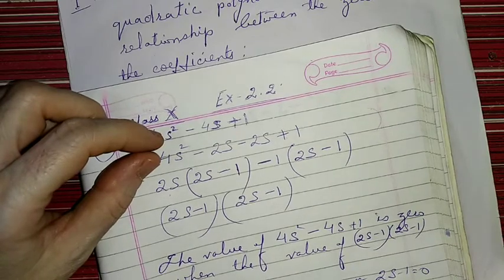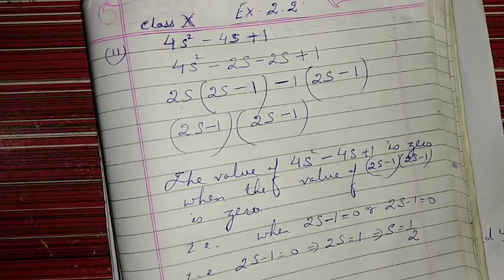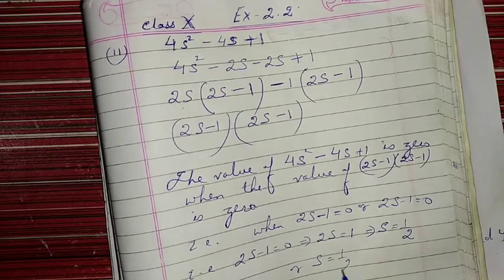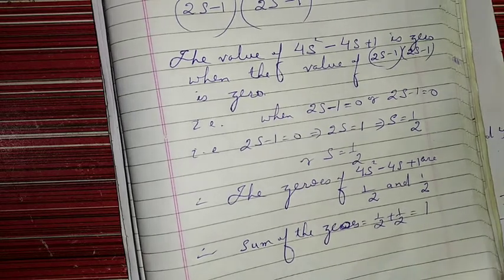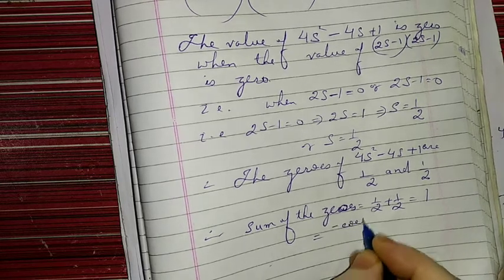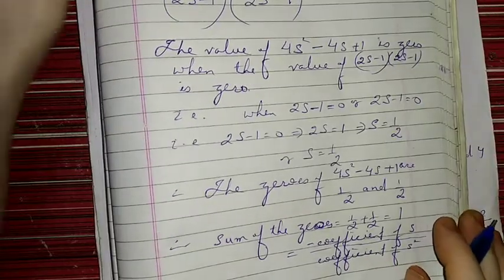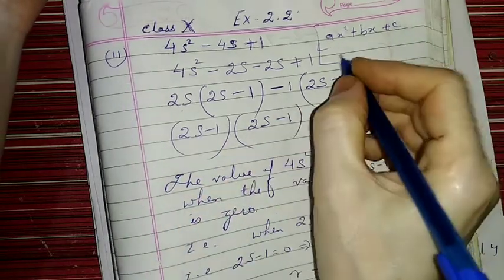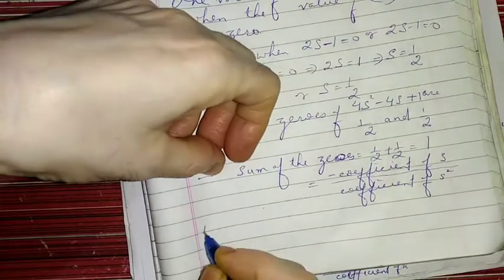How to find the zeros from quadratic polynomial | class 10 NCERT chapter 2 exercise 2.2 question 1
How to find the zeros from quadratic polynomial | how to find zeros of polynomials | class 10 NCERT chapter 2 exercise 2.2 question number 1